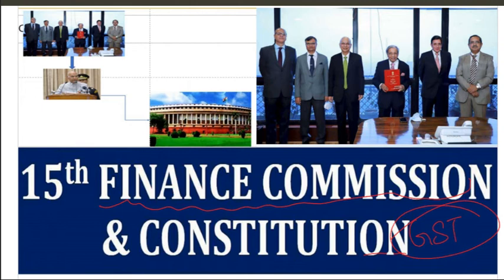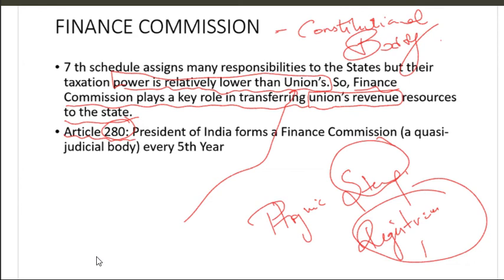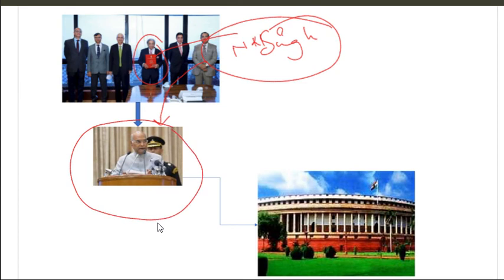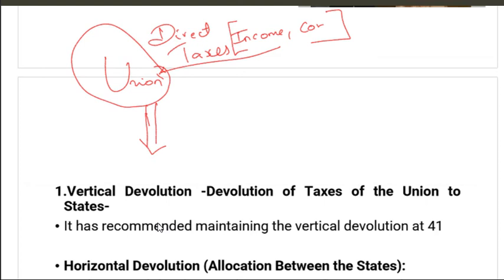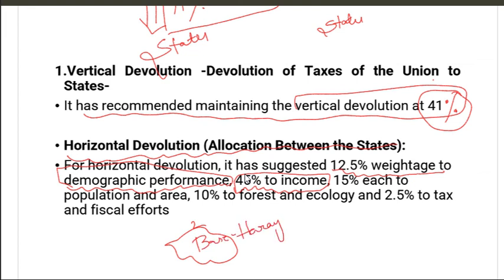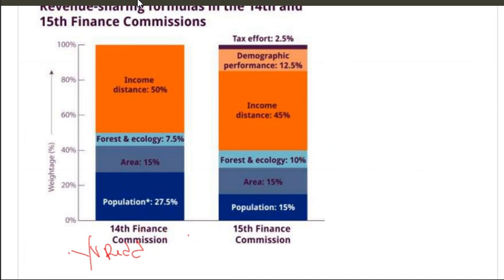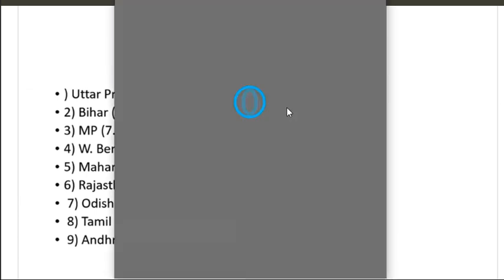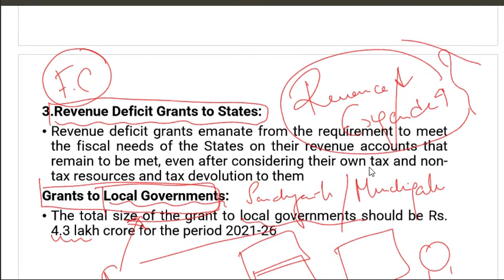Devolution of Taxes - 15th Finance Commission